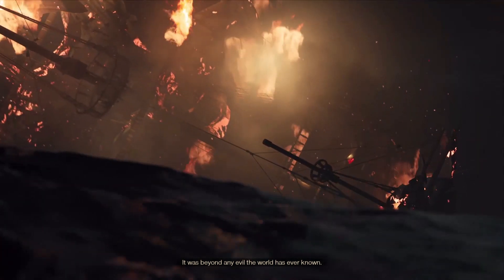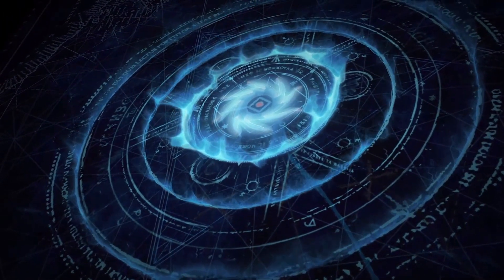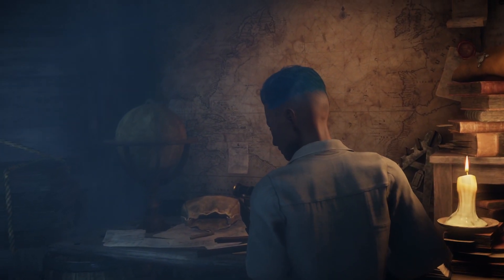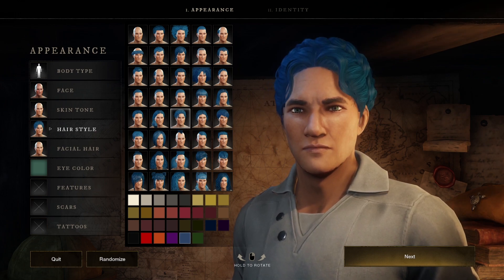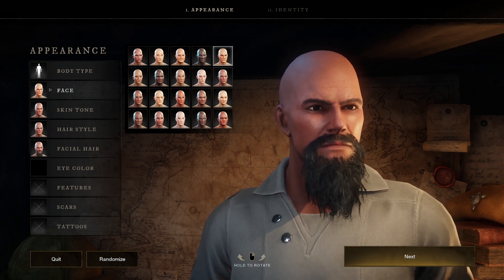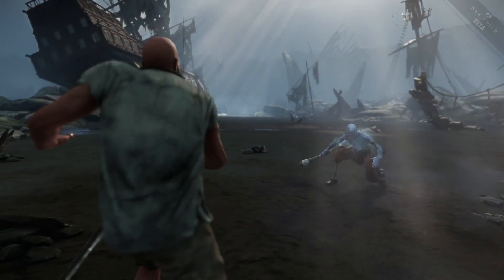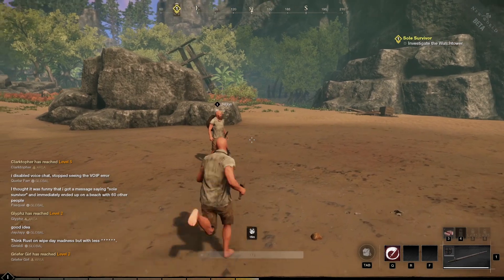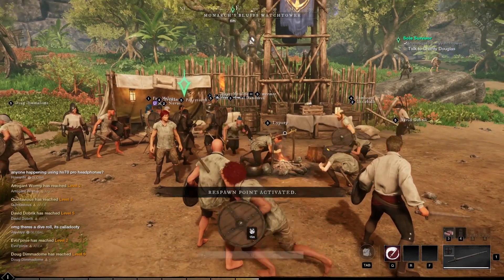New World: First 10 Minutes of Amazon's New World | New World Gameplay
New World: First 10 Minutes of Amazon's New World. Take a look at this New World gameplay, before Amazon's new game releases next month. In this New World Beta Gameplay video, I'll be watching the opening cutscene, looking at character customization, and playing the first 10 minutes of gameplay.

Supported by Amazon Games. This video is supported by Amazon Games, thanks to the New World devs for early access.

What do you think about Amazons New World MMORPG? do you think this has the potential to be the next big MMO or do you think it needs a lot of work? let me know in the comments below

Explore a thrilling, open-world MMO filled with danger and opportunity where you'll forge a new destiny on the supernatural island of Aeternum.

Carve your destiny
Fate has summoned you to the shores of Aeternum, the Eternal Isle. Overcome the brutal legions of The Corrupted and draw battle lines with competing players in this land of danger and opportunity. In a land hell-bent on your destruction, what will you do to survive? Strike out alone to forge your own heroic path, or band together, fortify, and fight.

FIGHT THE WORLD
An explorer stops to shoots at the undead who are following him through ancient ruins
Under the surface of Aeternum’s breathtaking landscape lay the seeds of an ancient evil that plots to erase all traces of humanity from its shores. Warriors of bygone ages, doomed adventurers, and creatures of legend have all succumbed to its corruption. It must be stopped.

A CALL TO ARMS
Combine skill and strength in melee combat, attack at range with precision, or master arcane attacks. However you choose to fight, you’ll need to forge, discover, and customize powerful weapons to fit your combat style. In epic wars with other players or holding back waves of The Corrupted, your combat skills will mean the difference between life and death.

STRONGER TOGETHER
Unite players with in-game social systems that power organization, hierarchy, and command and control of formidable in-game Companies. Venture out with your own intrepid party to battle The Corrupted or to seize the land and treasure of your enemies. A thriving Company consists of master craftsmen, fearless soldiers, guileful traders, and strong leaders. Where do your strengths lie?

TAME THE WILDERNESS
In the misty woods, an archer hunts a deer which seems to be covered with plants and vines
As you explore Aeternum, you will discover beauty, danger, and opportunity at every turn. Bend the wilds to your will by hunting fierce beasts for food and crafting materials and harvesting valuable resources from the land to fuel your ascent to power. Leverage geographic advantages to control rare resources to accelerate the growth of your territory.